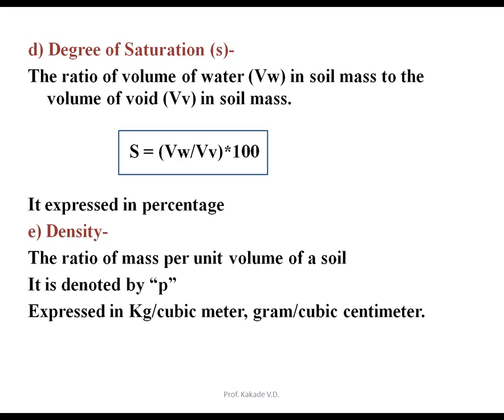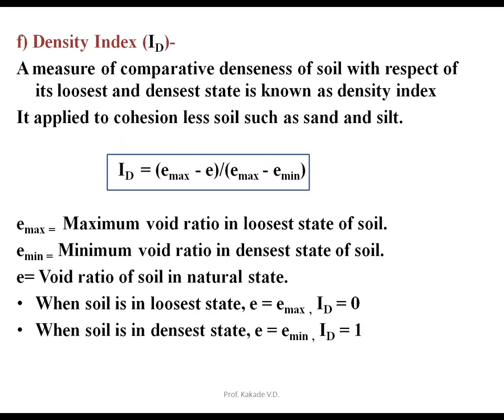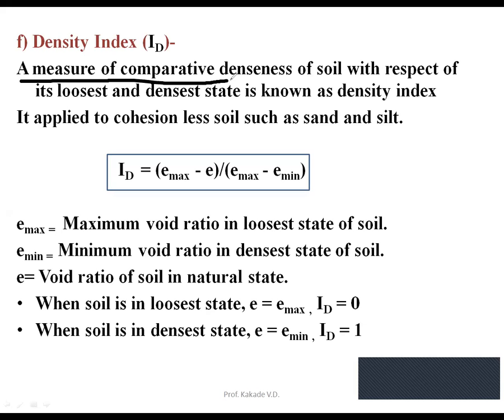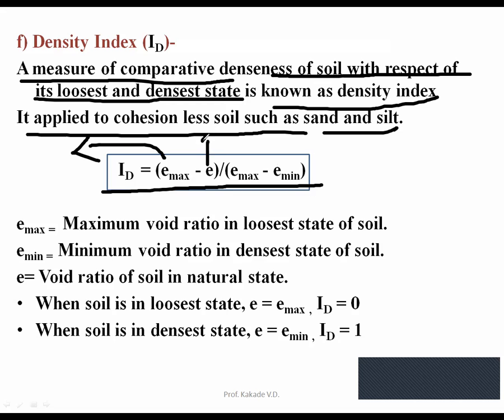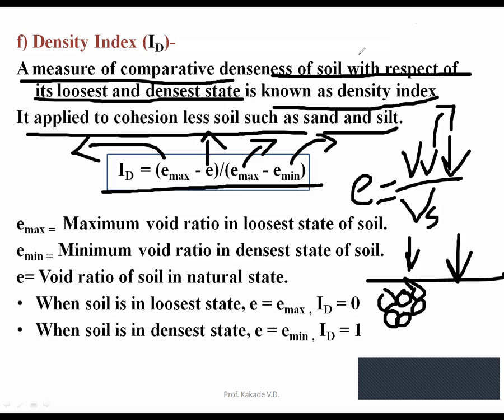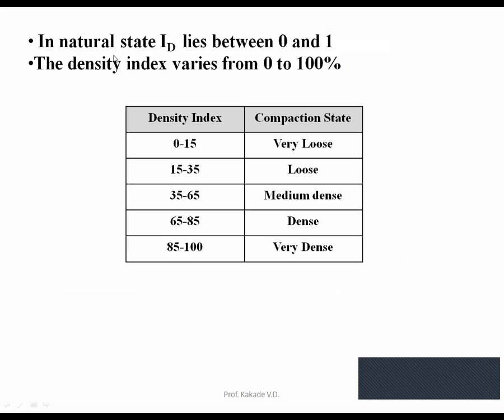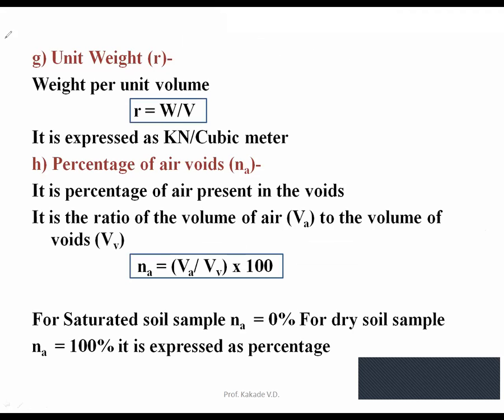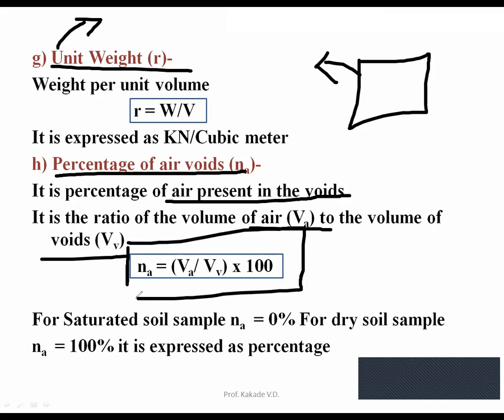ATCFOEM_CIVIL_GEOTECHNICAL ENGINEERING_INTRODUCTION & INDEX PROPERTY_ BY KAKADE V.D.